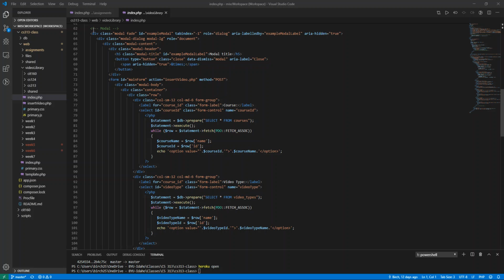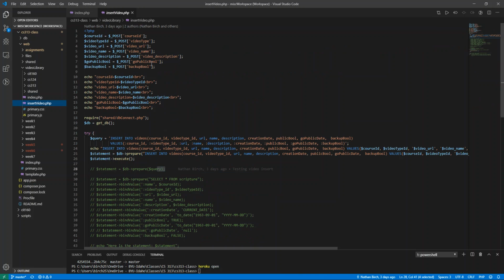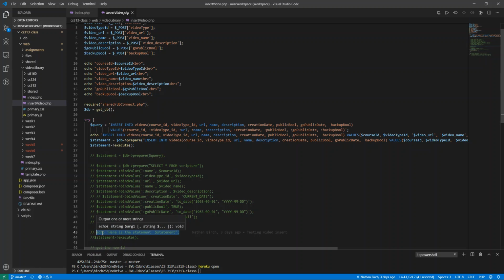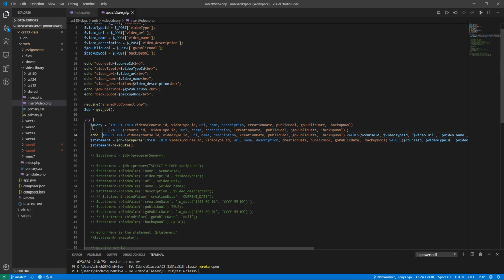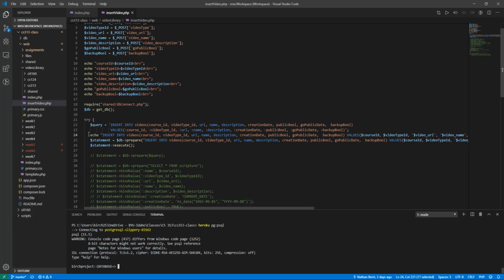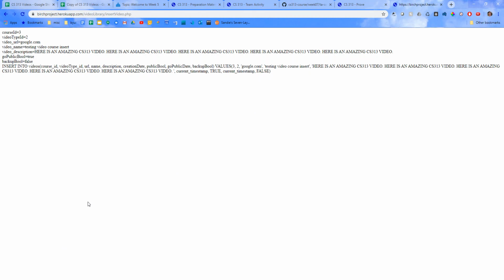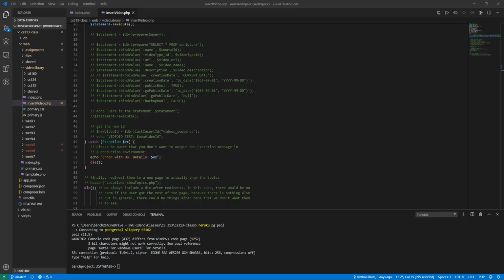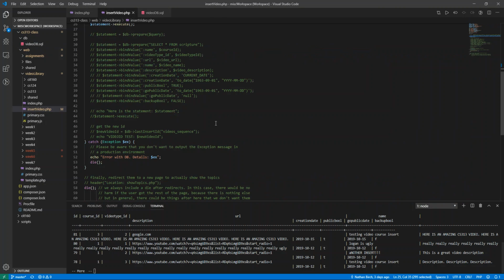CS313 Week 6 Personal Assignment Introduction